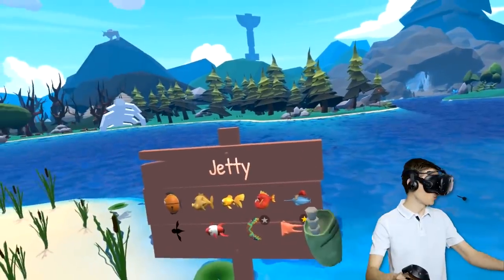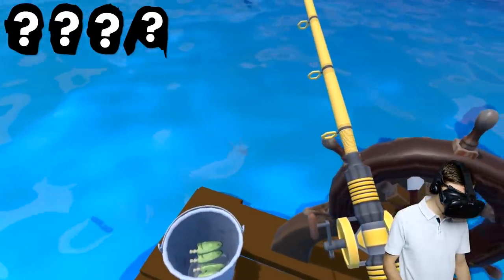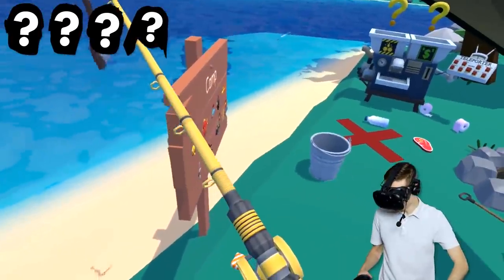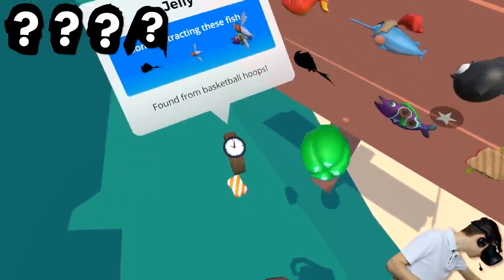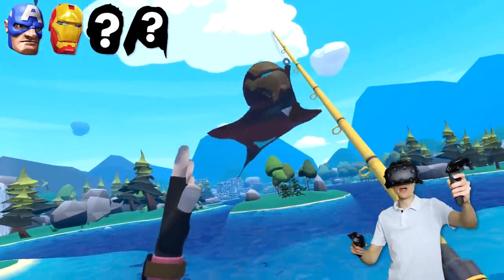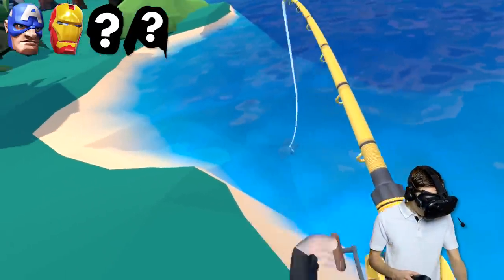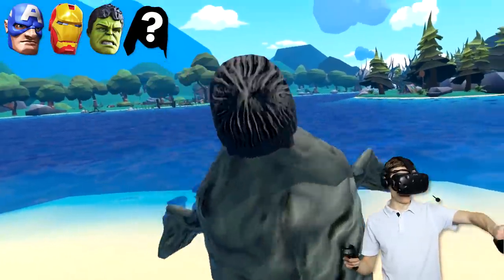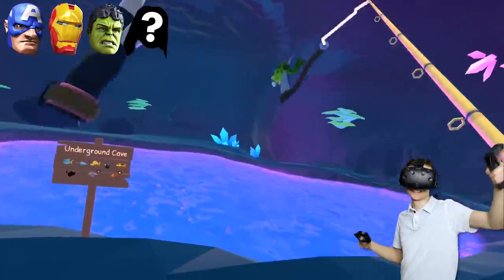NEW Catching All The SECRET AVENGERS FISH In VR (Crazy Fishing VR Funny Gameplay)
Can we catch all of the Avengers fish in Crazy Fishing VR? Let's find out in this Virtual Reality adventure!